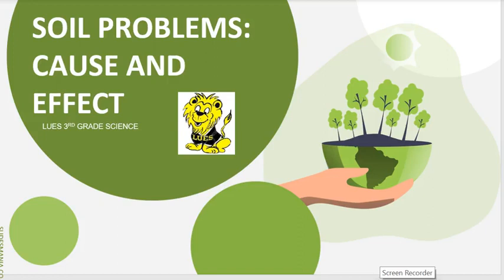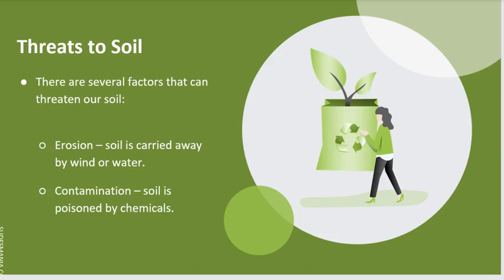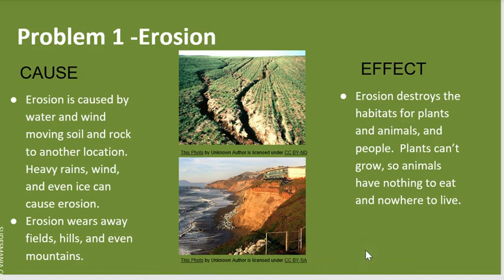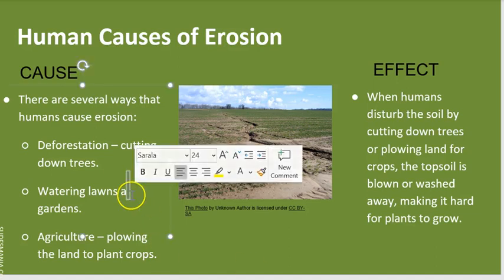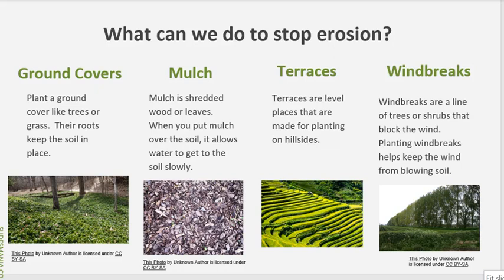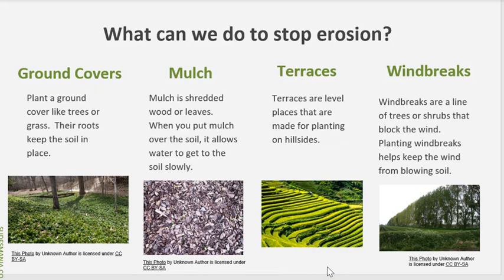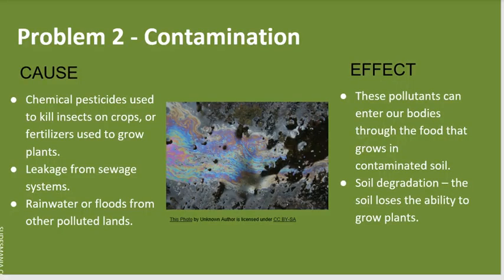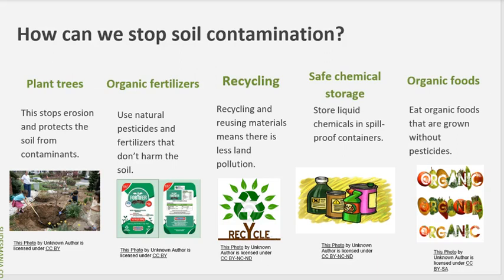Soil Problems Cause and Effect